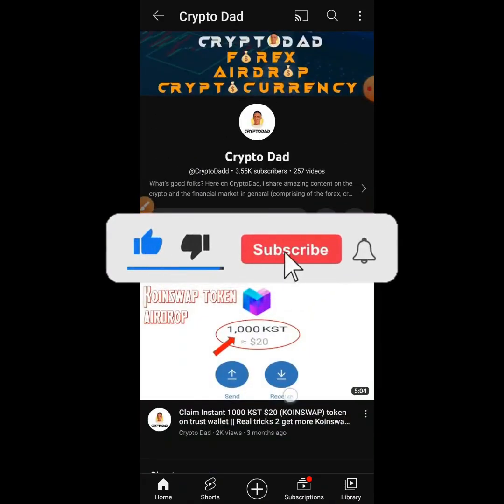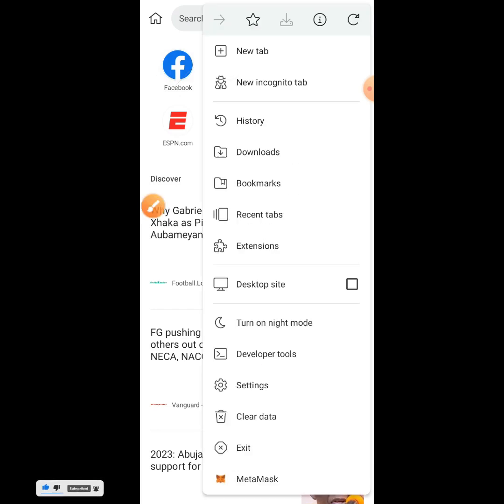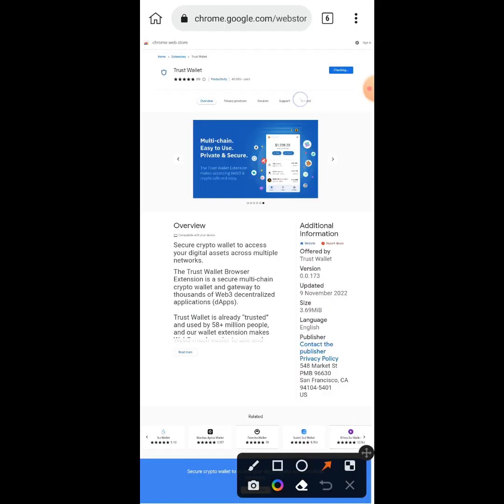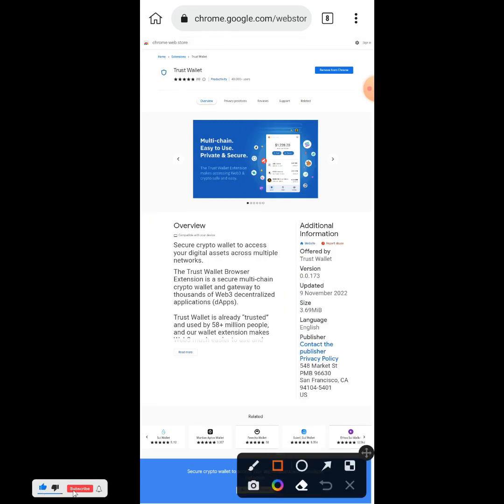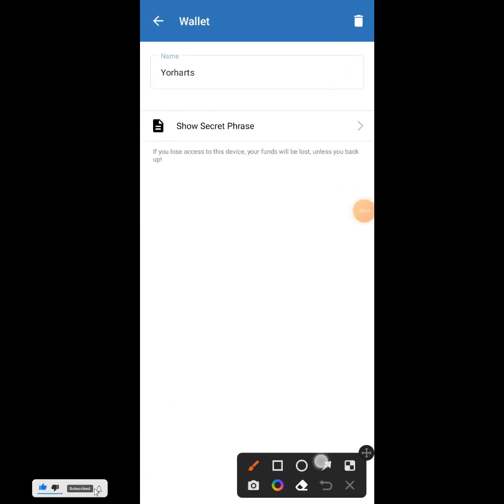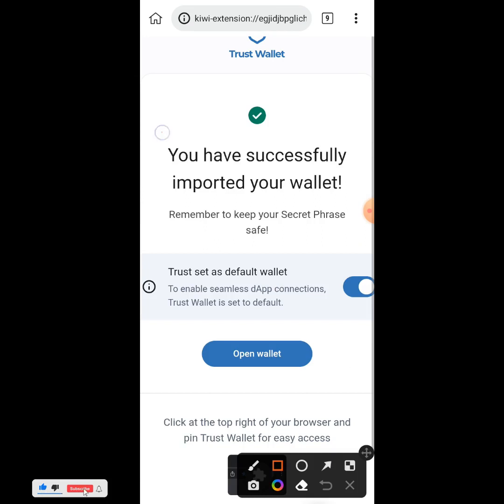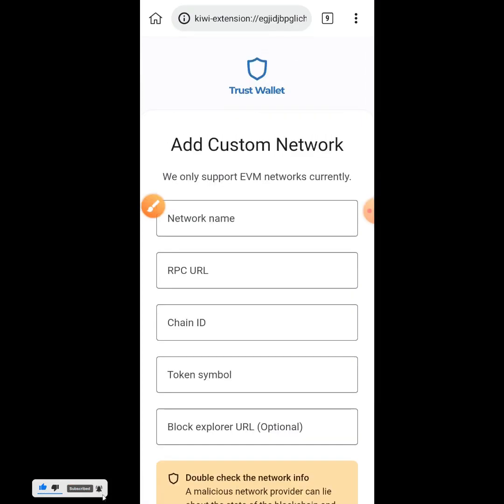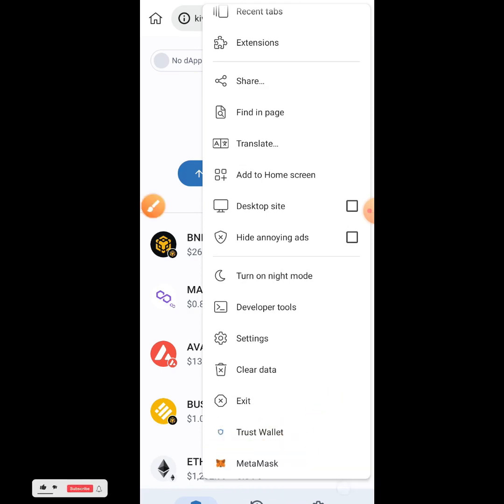How to install trust wallet extension || How to install trust wallet on pc, kiwi, chrome, brave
In this video I will be teaching you how to install trust wallet extension on pc, chrome, kiwi, brave, firefox, edge etc.

Full video steps in video